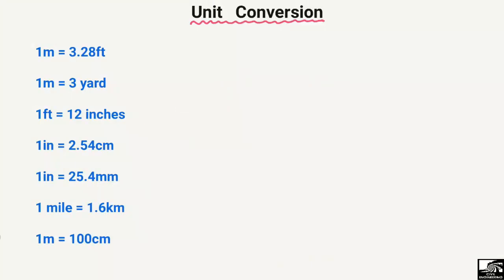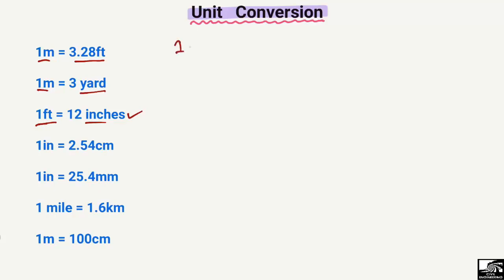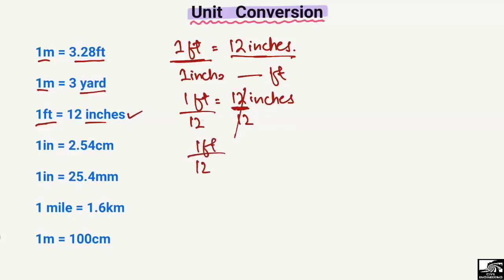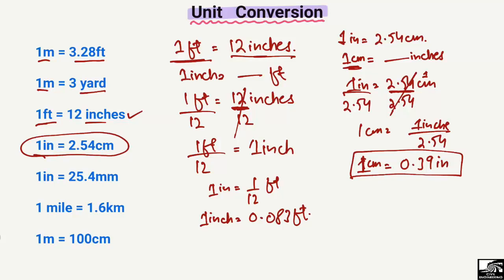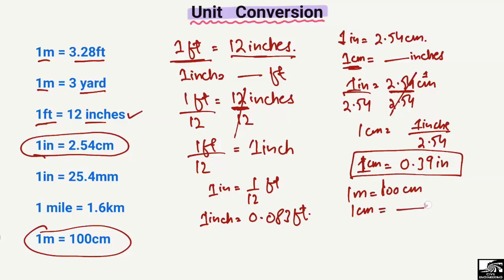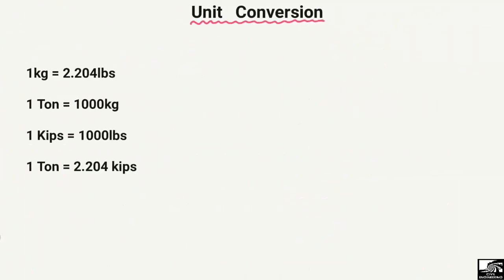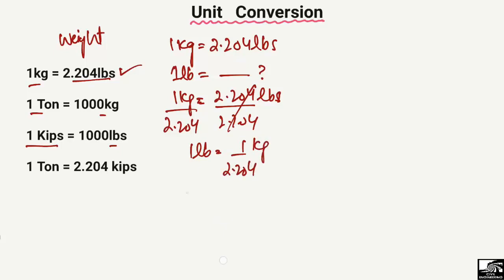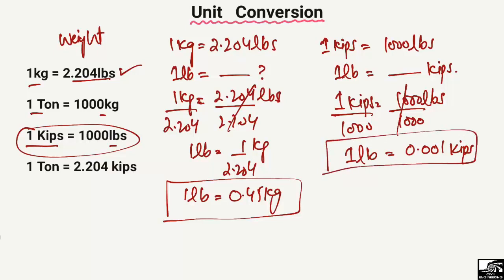Unit Conversion in Civil Engineering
Discover the secrets of effortless unit conversion in this concise YouTube tutorial. Learn simplified techniques to convert between different measurement systems, from metric to imperial and beyond. Gain valuable tips and tricks for accurate and precise conversions in any scenario.